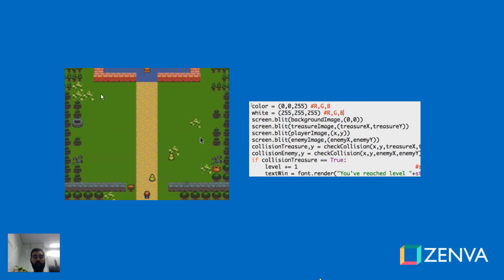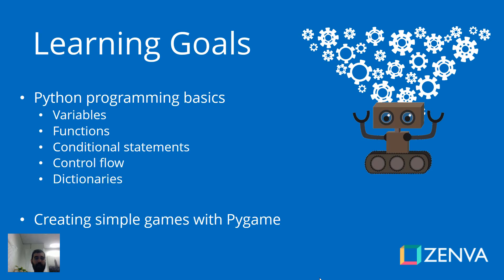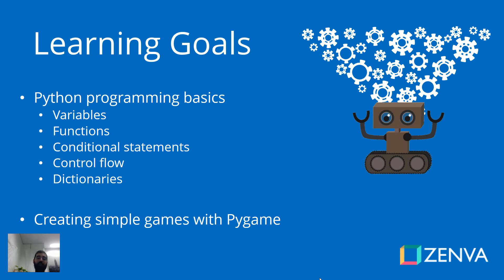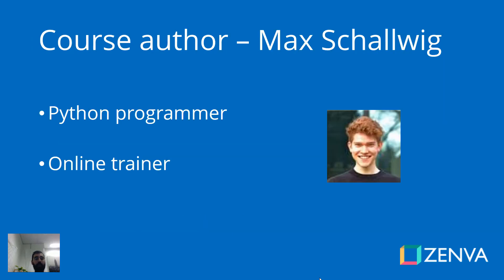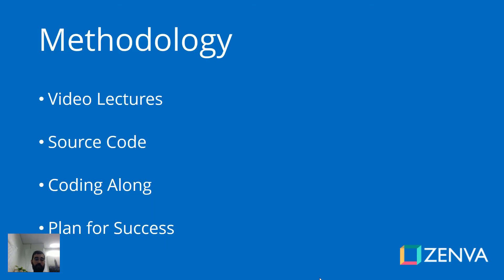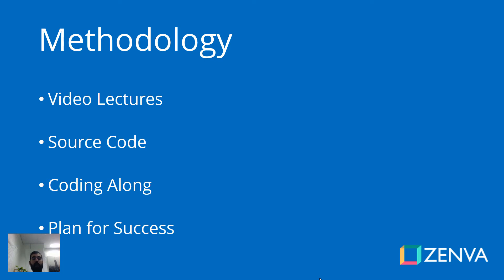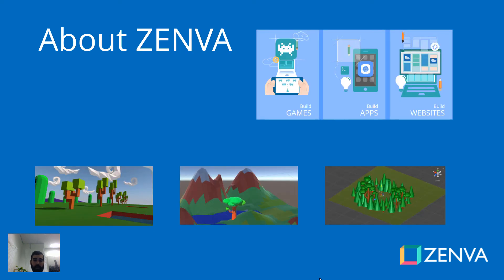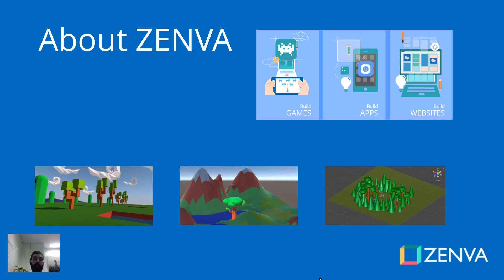Tutorial - Introduction to Game Development with Pygame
Have you ever wanted to learn to program in the highly in-demand Python programming language? This course will do just that, through creating a game similar to Crossy Road or Frogger!

With no prior programming experience required, we will demonstrate the core concepts you need to be able to program in Python. Through using the Pygame library, we’ll put together your first Python game and you will learn the fundamentals of development in Python.

The objective of this course is to get you up and running with Python in a way that’s both engaging and fun. By the end of this course, you’ll be familiar with concepts such as variables, functions, conditional statements, and loops — plus you’ll have built a game to add to your portfolio.